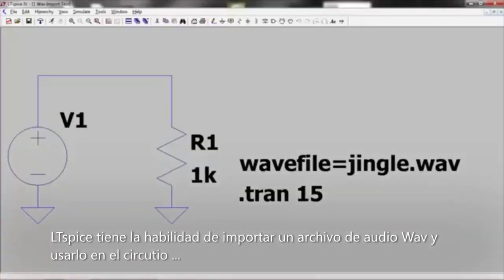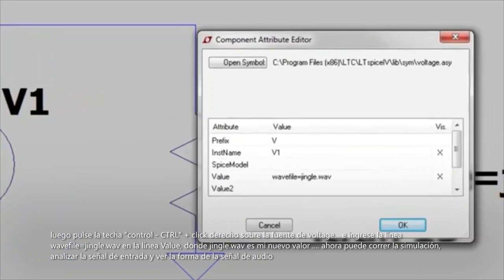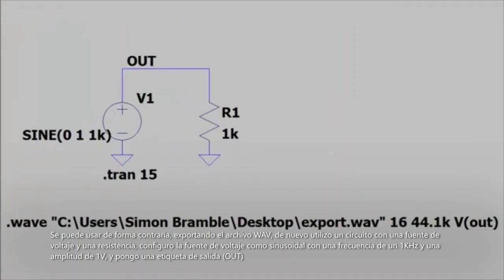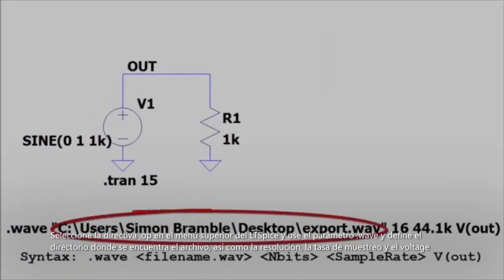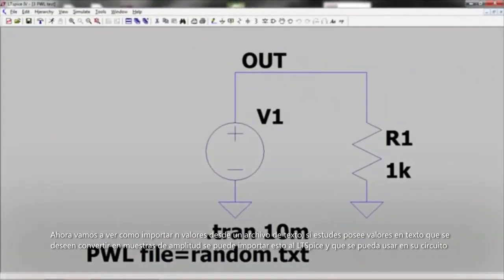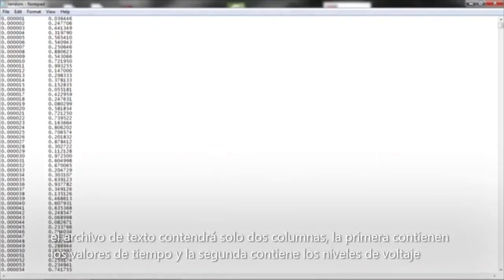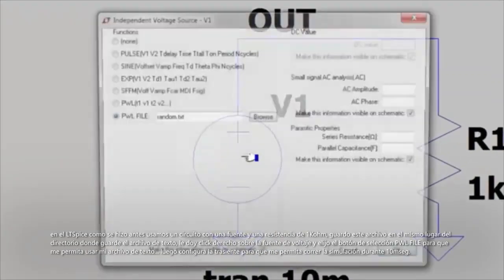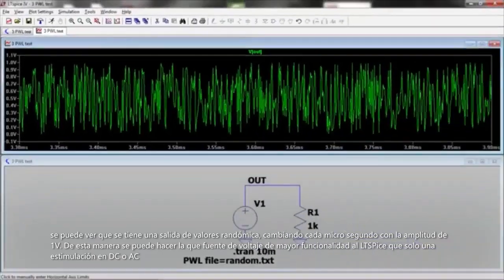LTSPice Fuente de Voltage, cómo importar o exportar un archivo WAV - Subtitulado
Este vídeo tiene subtítulos en español del video guía de Linear Technology, e indica el cómo importar y exportar archivos de audio tipo WAV a LTspice, además indica como leer un archivo de texto con valores de voltaje que permitan crear simulaciones más complejas al ser usadas en LTSpice.

Cómo usar LTSpice, Introducción a LTspice, Tutorial Básico de LTSPICE, Tutorial de LTspice XVII en español, SIMULACIÓN CIRCUITO ELÉCTRICO CON LTspice, Circuit Simulation in LTSpice Tutorial, Curso de LTSpice, Como generar componentes con LTSpice, multisim, Orcad, PSpice, Kicad, ltspice tutorial,
ltspice descargar,
ltspice transformador,
ltspice arduino,
ltspice simulation,
ltspice python,
ltspice download,
ltspice op amp,
ltspice diode characteristics,
ltspice linux,
ltspice worst case analysis,
ltspice ac,
ltspice add new component,
ltspice adding third-party models,
ltspice ac voltage source,
ltspice adding mosfet model,
ltspice add component,
amplificador operacional ltspice,
agregar componentes a ltspice,
amplificador inversor ltspice,
amplificador integrador ltspice,
agregar lm741 en ltspice,
adding third party models to ltspice,
ac analysis ltspice,
arduino ltspice,
ac sweep ltspice,
ac ltspice,
boost converter ltspice,
bjt transistor ltspice,
bipolar transistor ltspice,
buffer ltspice,
band pass filter ltspice,
buck converter simulation in ltspice,
bs170 ltspice,
ltspice como usar,
ltspice could not open library file,
ltspice circuito rlc,
ltspice curso,
ltspice corriente alterna,
ltspice circuito rc,
ltspice create new component,
ltspice capacitor,
ltspice circuit simulation,
ltspice current dependent current source,
como usar ltspice,
como descargar ltspice,
como hacer un circuito en ltspice,
circuito rlc ltspice,
circuito rc ltspice,
como hacer un transformador en ltspice,
como simular en ltspice,
como instalar librerias en ltspice,
circuitos en ltspice,
curva caracteristica del diodo ltspice,
ltspice diode simulation,
ltspice diodo,
ltspice dc sweep,
diodo 1n4001 ltspice,
diodo 1n4004 ltspice,
diode characteristics in ltspice,
ltspice export csv,
ltspice export plot,
ltspice emi filter simulation,
ltspice eevblog,
ltspice edit simulation command,
ltspice export data,
ltspice efficiency calculation,
ltspice emc,
ltspice español,
ltspice tutorial español,
escalon unitario ltspice,
exportar datos de ltspice to matlab,
emisor comun en ltspice,
emi filter ltspice,
señal triangular en ltspice,
simular en ltspice,
respuesta en frecuencia ltspice,
fuente ac en ltspice,
señal cuadrada en ltspice,
fuente de corriente en ltspice,
ltspice frequency response simulation,
ltspice for mac,
fuentes dependientes ltspice,
funcion de transferencia ltspice,
fuente de corriente dependiente de corriente ltspice,
filtro pasa bajo ltspice,
fuente de voltaje dependiente de voltaje ltspice,
filtro pasa banda ltspice,
fuente de voltaje ltspice,
fasores ltspice,
fft ltspice,
filtro ltspice,
ltspice hochpass,
how to use ltspice,
how to add library in ltspice,
how to add 1n4007 diode in ltspice,
how to rotate component in ltspice,
how to add component in ltspice,
high pass filter ltspice,
how to add new component in ltspice,
how to use ltspice on mac,
hartley oscillator ltspice,
how to create symbol in ltspice,
ltspice introduction,
ltspice inductor simulation,
ltspice inverter,
ltspice integrator op amp,
ltspice inductor,
ltspice include model,
ltspice initial condition capacitor,
ltspice installation,
ltspice import pspice model,
ltspice induction motor,
instalar ltspice,
interruptor ltspice,
ideal op amp ltspice,
impedancia en ltspice,
igbt ltspice,
import component ltspice,
integrator op amp ltspice,
ir2110 ltspice,
inverter ltspice,
inductor ltspice,
ltspice jfet,
ltspice jk flip flop,
ltspice pn junction,
jfet ltspice,
jfet transfer characteristics ltspice,
jfet amplifier ltspice,
jfet voltage divider bias ltspice,
jk flip flop in ltspice,
pn junction diode ltspice,
ltspice vs kicad,
kvl ltspice,
ltspice wr kits,
kvl and kcl in ltspice,
kicad ltspice,
ltspice led,
ltspice lm741,
ltspice logic gates,
ltspice low pass filter,
ltspice ldr,
ltspice lm358,
ltspice lm317,
ltspice led simulation,
ltspice laplace,
ltspice lm324,
lm741 ltspice,
lm317 ltspice,
lm324 ltspice,
lm358 ltspice,